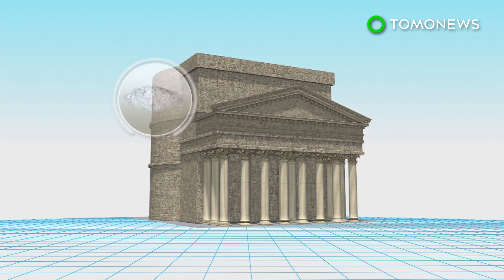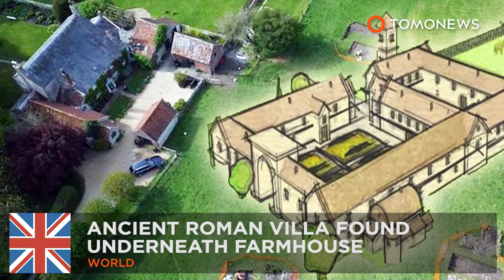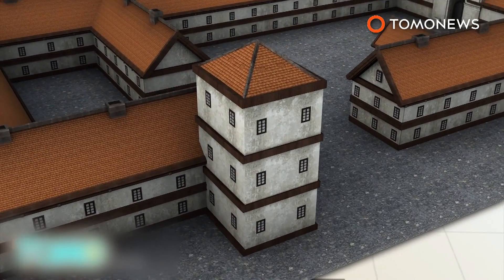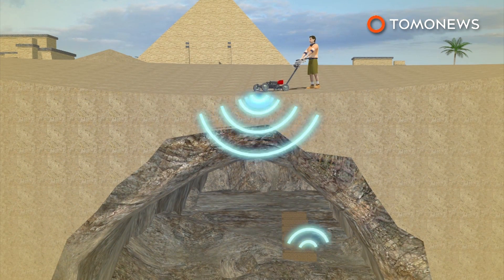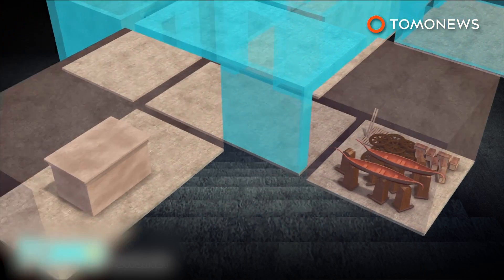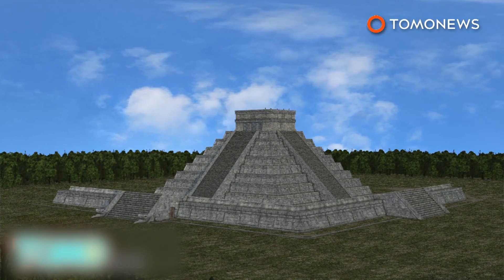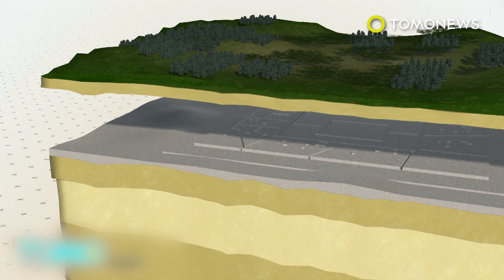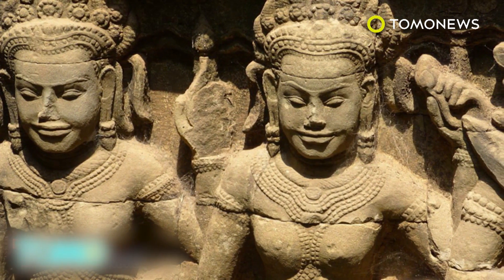Roman concrete vs modern concrete: Seawater makes ancient concrete outperform ours - TomoNews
SALT LAKE CITY — Researchers in the U.S. have recently revealed the secret to the longevity of the Roman concrete.

Roman concrete was typically made with a mixture of volcanic ash, rock and lime. It is known for its superb durability, and some structures made of this material have lasted thousands of years. Meanwhile, modern concrete structures have significantly shorter life spans. The Roman mixture of mortar has proven to be well-suited for the construction of harbors and piers.

Researchers from the University of Utah and Berkeley Lab studied samples of 2,000-year-old ancient concrete from marine structures in various places in Italy. They found out when seawater enters the concrete through tiny cracks, it reacts with the volcanic ash and lime to produce a crystal called tobermorite in a process known as pozzolanic reaction. The tobermorite crystals bind the concrete particles together, which strengthens the concrete and increase durability.

"Romans were fortunate in the type of rock they had to work with, They observed that volcanic ash grew cements to produce the tuff. We don't have those rocks in a lot of the world, so there would have to be substitutions made," Marie Jackson, University of Utah geologist and lead author of the study said in a press release.

Researchers are experimenting with seawater and volcanic rock in order to create a mixture that could be used to build marine structures with longer higher durability.

The study was published in the journal American Mineralogist.